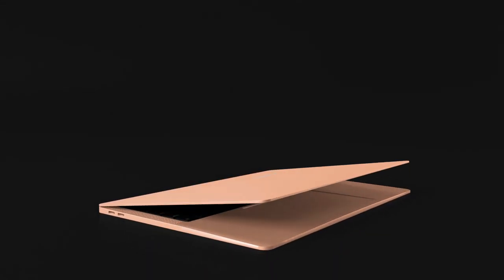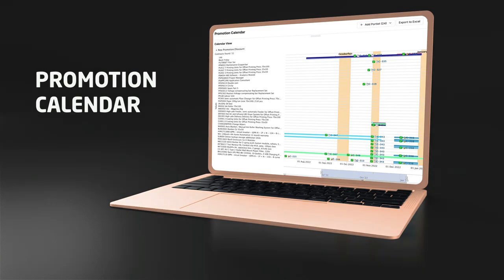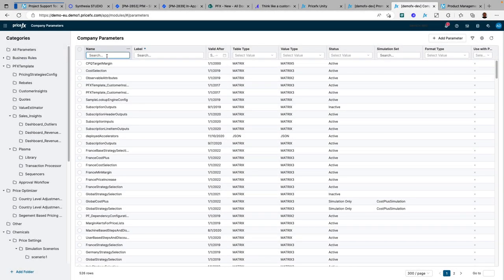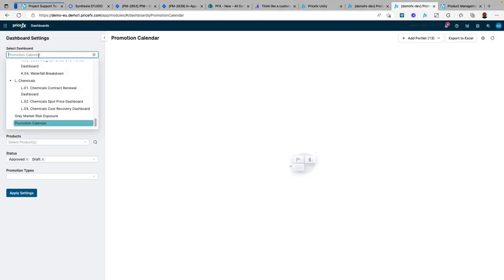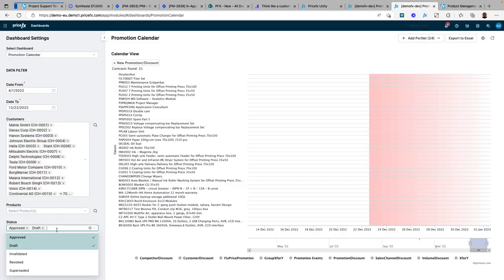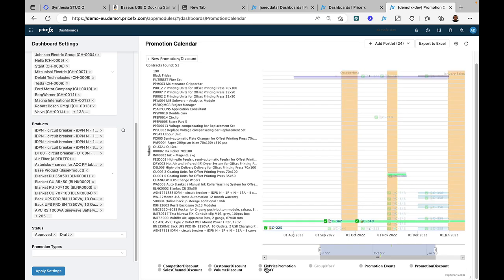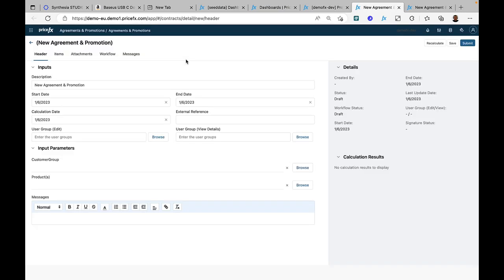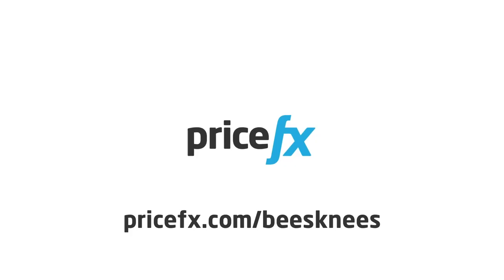Promotion Calendar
Learn how you may get single view for all upcoming promotions, markdowns, and rebates with Pricefx. You can see related overlaps and gaps quickly and visually to leverage promotion spend effectively, while driving better ROI